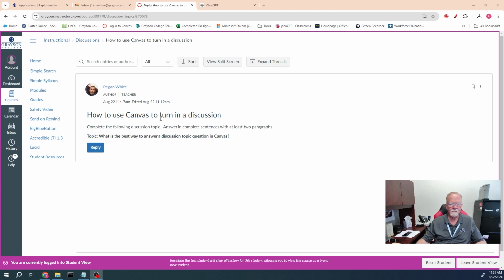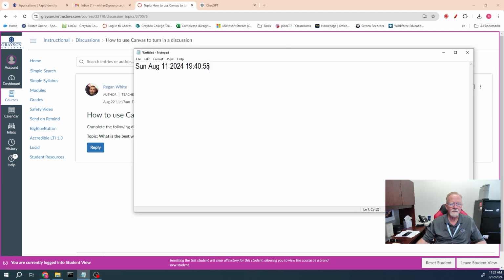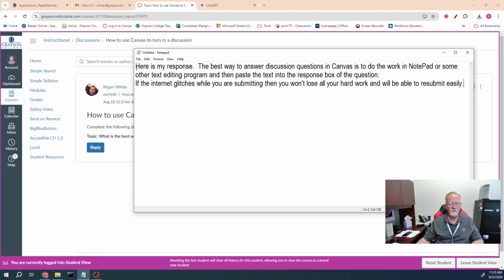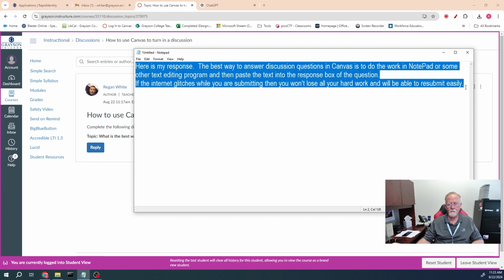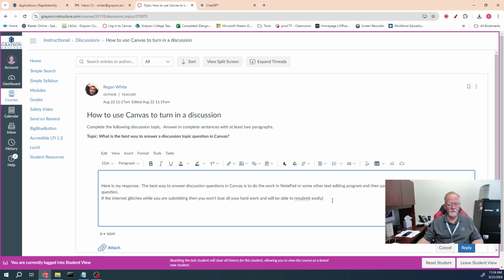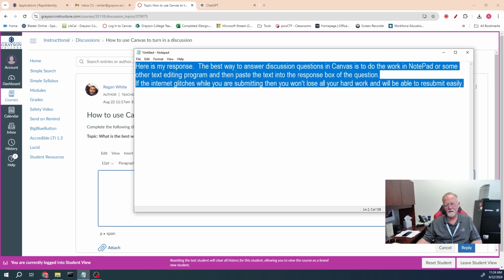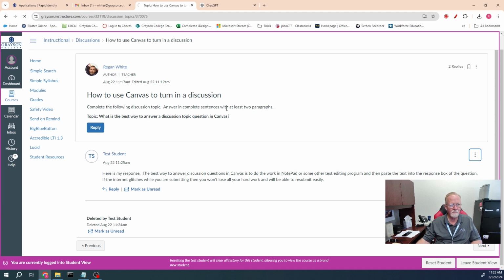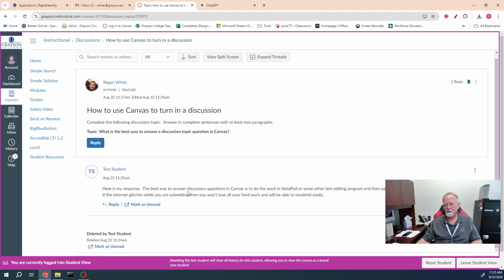How to Respond to Discussion Questions on Canvas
The best way to answer discussion questions in Canvas.  If you have ever lost work because your response didn't get uploaded for some reason, then this video is for you.  It's an easy way to prevent lost time and annoyance.